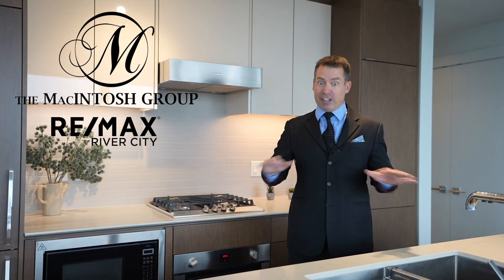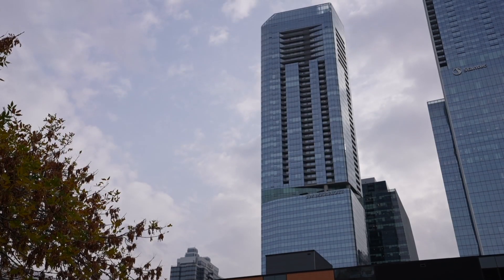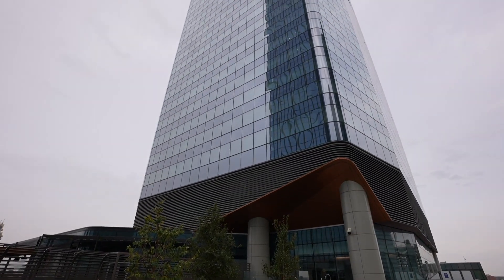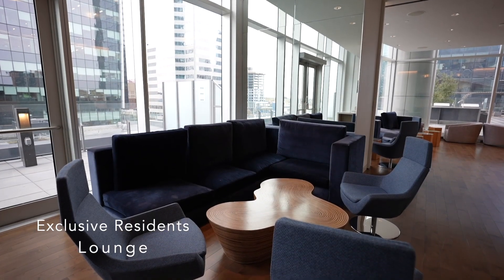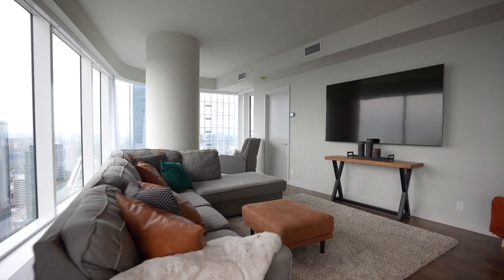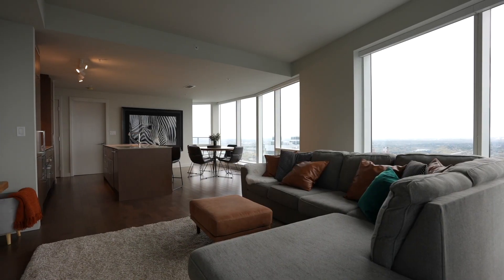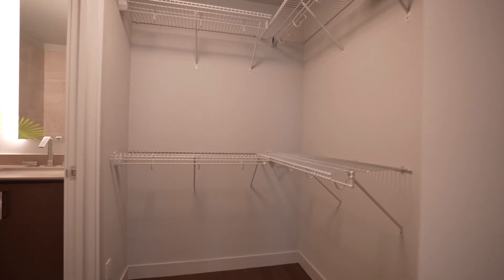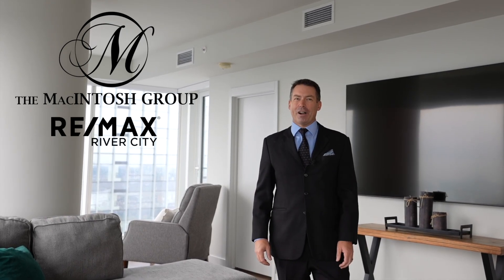STUNNING 40th Floor Condo with Spectacular Views & World-Class Amenities! | Edmonton Home Tour 2023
This 40th floor unit has spectacular views to the East and South. It features 2 bedrooms plus a den, 2 bathrooms, hardwood and ceramic flooring, high end cabinets and appliances, quartz counters, floor to ceiling windows and an underground parking stall. The Legends occupies the floors above the JW Marriott hotel and the amenities are world class. There is a pool, hot tub and steam area, conference room, gym, billiards lounge, roof top patio with bbq area and a pet walk area plus 24/7 concierge service. The condo fees are $1403.89/ month and include all amenities plus heat and water. Use the pedway system to access Rogers Place, LRT, restaurants and shopping. This is truly one of Edmonton’s most prestigious addresses.

$800,000  |  E4359369

Would you like to tour this home?
to book a showing!

We are
The MacIntosh Group at RE/MAX River City
When you hire us, you are hiring an entire team!

🏆We have been selling real estate in Edmonton and Sherwood Park since 1998.
🏆We are one of the top real estate teams in the Edmonton area and in the top 100 teams in RE/MAX Western Canada.
🏆We pride ourselves in making the purchase or sale of your home a memorable experience.
🏆We love our clients, and they love us too. How do we know? 75% of our business is returning clients and referrals.

We want you to know that we are here for all your real estate needs and can answer any questions you may have😉